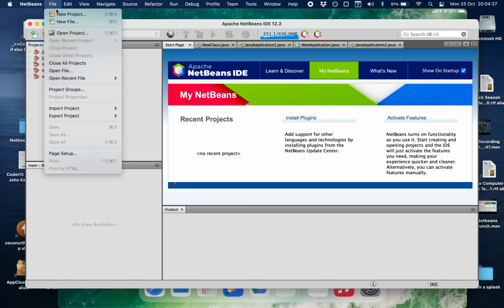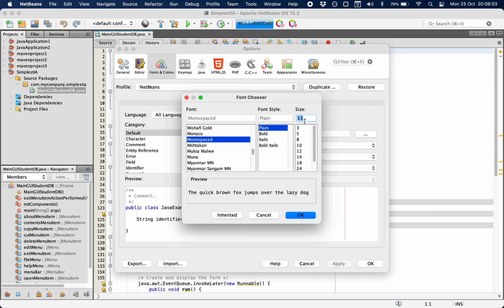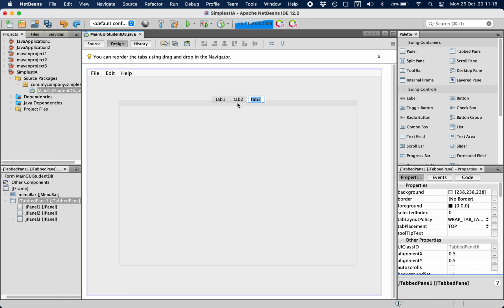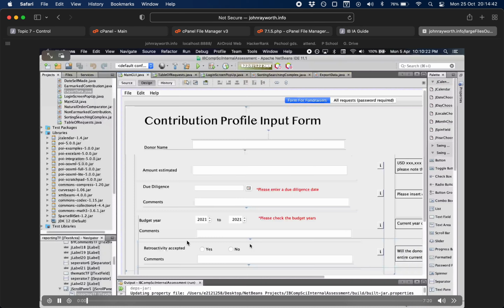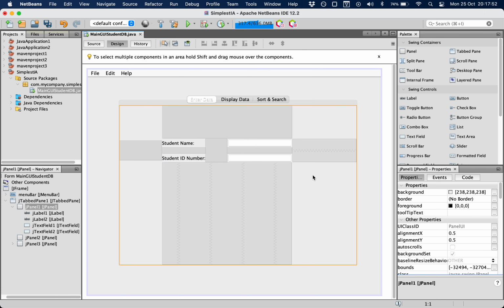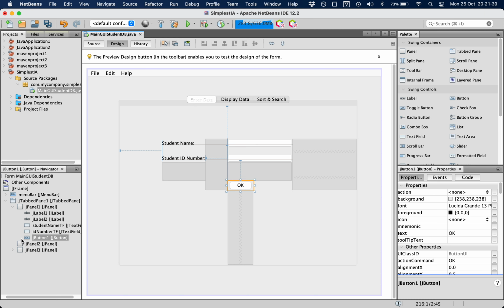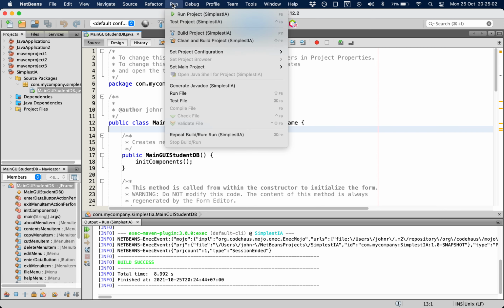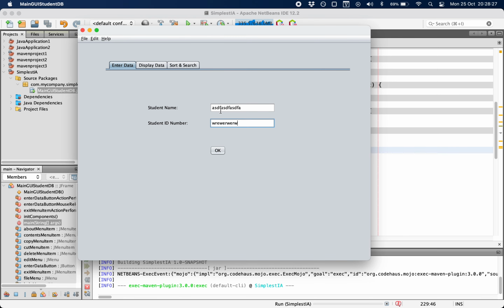Netbeans GUI for IA - Part 1 - GUI Work